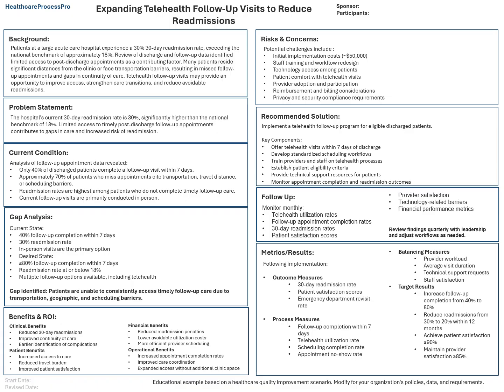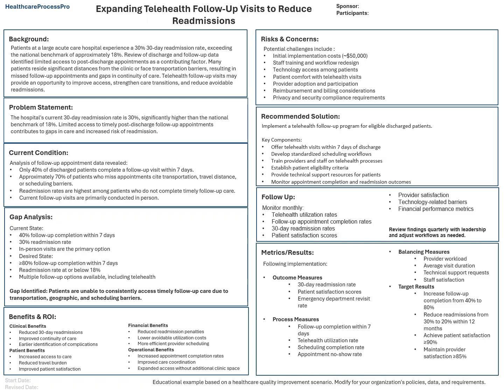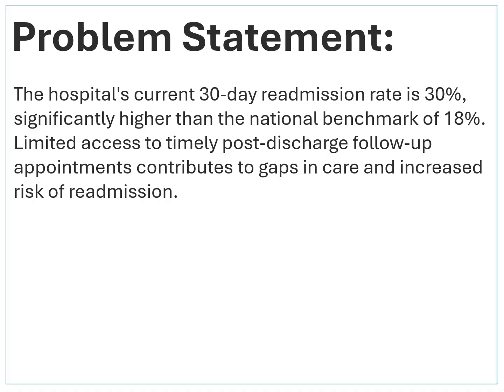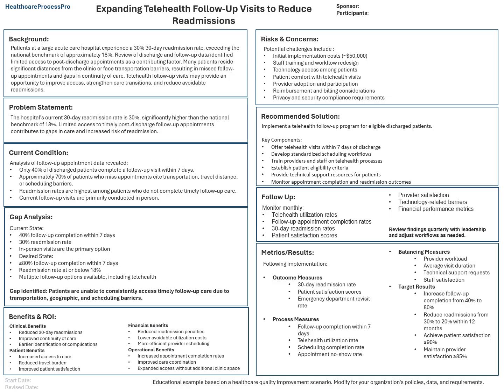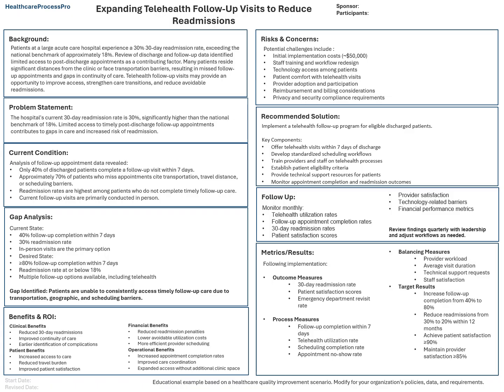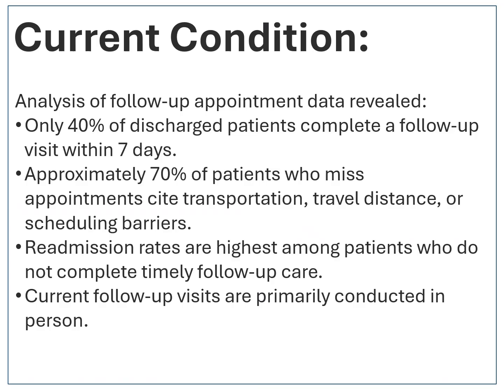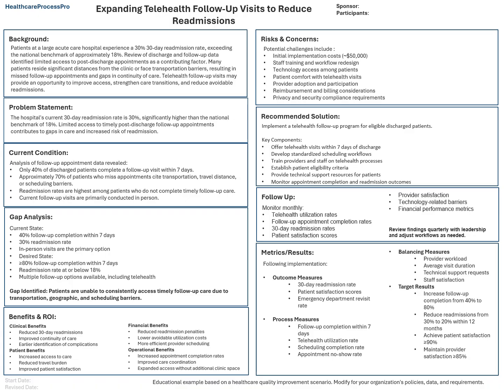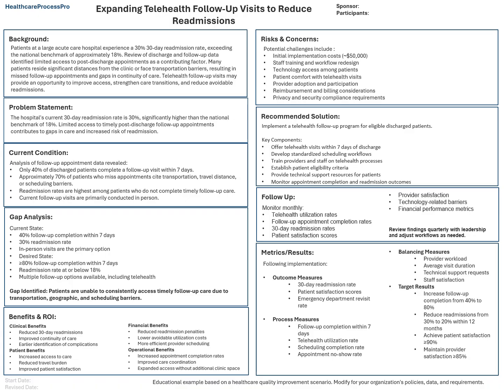How to Write a Proposal A3 | Lean Six Sigma for Healthcare | Step-by-Step Tutorial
Learn How to Create a Proposal A3 for Healthcare Process Improvement

Have you ever been asked to complete a Proposal A3 and weren't sure where to begin?

In this beginner-friendly tutorial, I'll walk you through every section of a Proposal A3 using a real healthcare example. We'll discuss the purpose of each section, common mistakes to avoid, practical tips, and how to develop an evidence-based improvement proposal that clearly communicates your project from beginning to end.

Whether you're new to Lean Six Sigma or already working in healthcare quality improvement, this step-by-step lesson will help you understand not only **what** belongs in an A3—but **why** each section matters.

 this video you'll learn:

• What a Proposal A3 is

• How to complete each section of the A3

• Practical healthcare examples

• Tips from real healthcare quality improvement projects

• How to create an evidence-based proposal that leadership can easily understand

⏱ **Chapters**

00:00 Welcome & Introduction
01:00 Background
03:37 Problem Statement
05:52 Current Condition
08:34 Gap Analysis
11:00 Benefits & Return on Investment
14:06 Risks & Concerns
16:44 Recommended Solution
20:00 Follow-Up
22:46 Metrics & Results
25:58 Final Thoughts & Key Takeaways

Proposal A3 PowerPoint Template

About Healthcare Process Pro

Healthcare Process Pro was created to make Lean Six Sigma and healthcare process improvement approachable, practical, and less intimidating.

My goal is to help healthcare professionals, students, and quality improvement teams build confidence while learning real-world improvement tools that can immediately be applied in practice.

• Healthcare Quality Improvement

• A3 Thinking

• Process Mapping

• SIPOC

• DMAIC

• Fishbone Diagrams

• Stakeholder Analysis

• Healthcare Project Management

Meaningful improvement doesn't happen by chance—it happens one thoughtful step at a time.